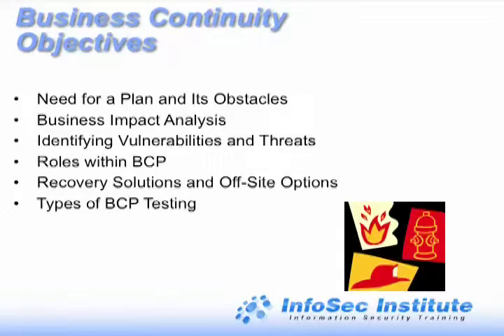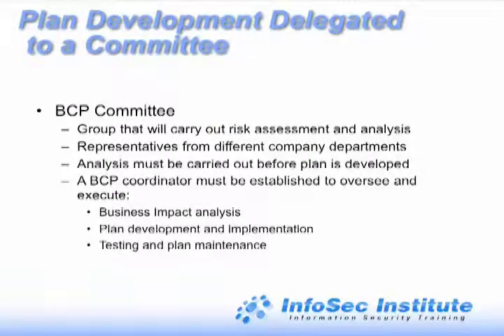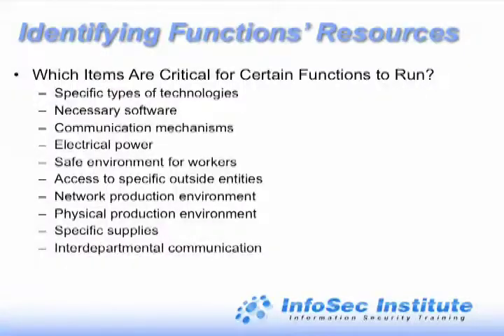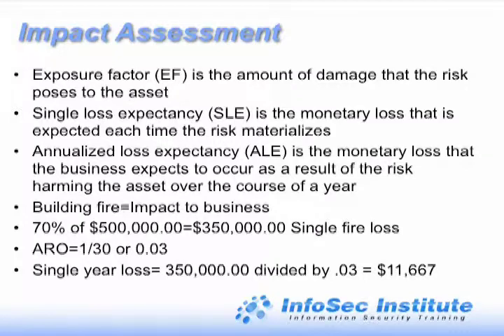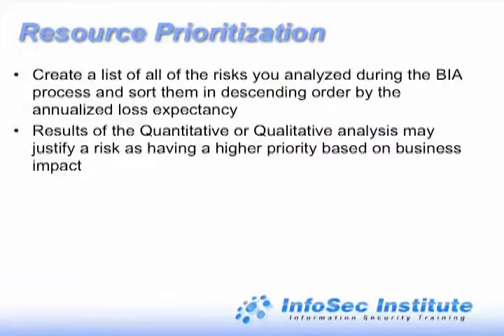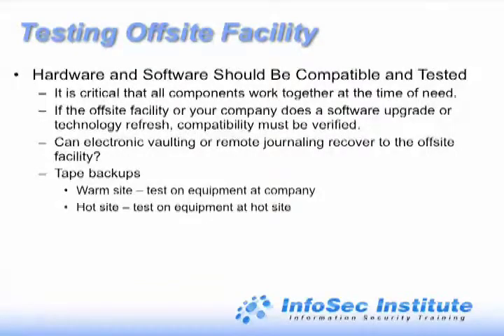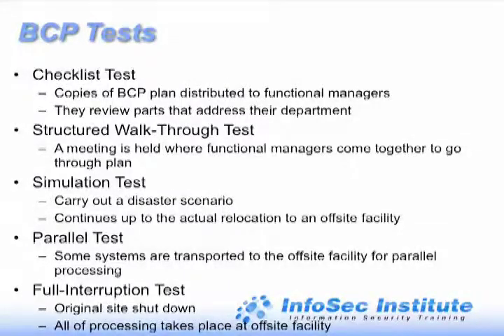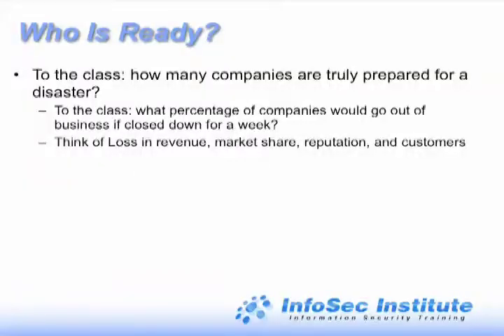CISSP Boot Camp Online Module 21